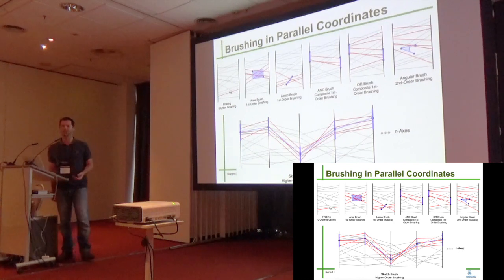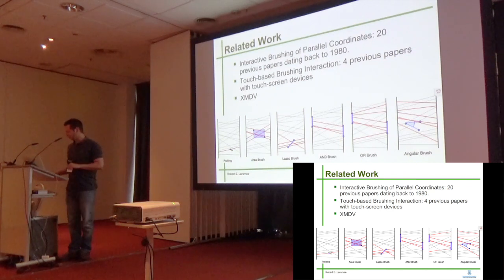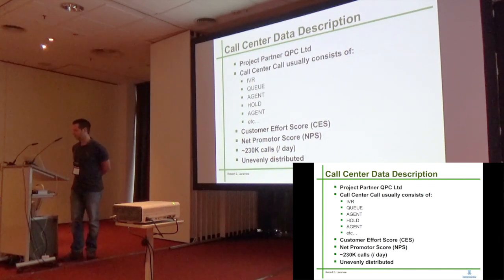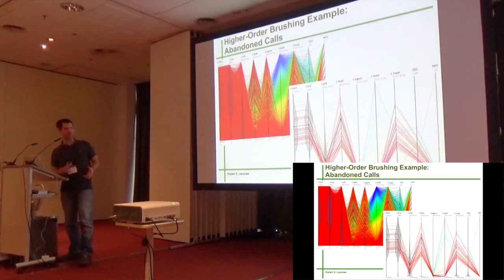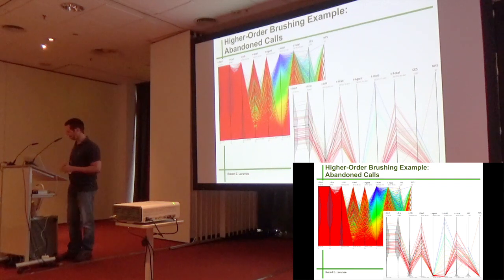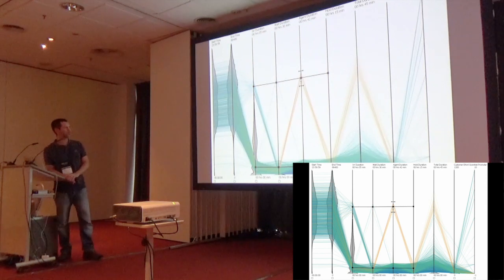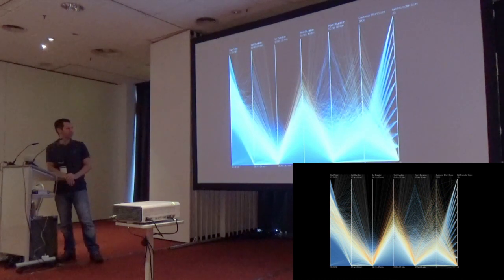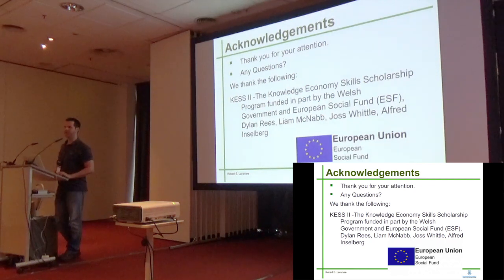Smart Brushing of Parallel Coordinates, IEEE VIS 2018 talk, 25 Oct, Berlin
This talk was to support the following paper:

Richard Roberts, Robert S Laramee, Gary A Smith, Paul Brookes, and Tony D'Cruze, Smart Brushing for Parallel Coordinates, IEEE Transactions on Visualization and Computer Graphics (IEEE TVCG)

Abstract—The Parallel Coordinates plot is a popular tool for the visualization of high-dimensional data. One of the main challenges when using parallel coordinates is occlusion and overplotting resulting from large data sets. Brushing is a popular approach to address these challenges. Since its conception, limited improvements have been made to brushing both in the form of visual design and functional interaction. We present a set of novel, smart brushing techniques that enhance the standard interactive brushing of a parallel coordinates
plot. We introduce two new interaction concepts: Higher-order, sketch-based brushing, and smart, data-driven brushing. Higher-order brushes support interactive, flexible, n-dimensional pattern searches involving an arbitrary number of dimensions. Smart, data-driven
brushing provides interactive, real-time guidance to the user during the brushing process based on derived meta-data. In addition, we implement a selection of novel enhancements and user options that complement the two techniques as well as enhance the exploration
and analytical ability of the user. We demonstrate the utility and evaluate the results using a case study with a large, high-dimensional, real-world telecommunication data set and we report domain expert feedback from the data suppliers.